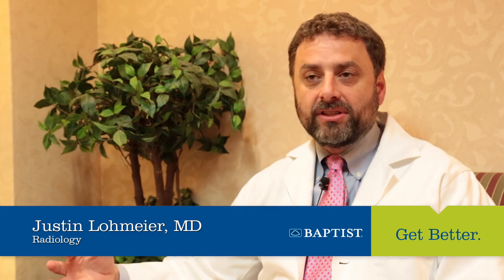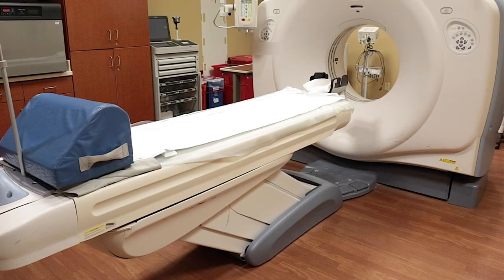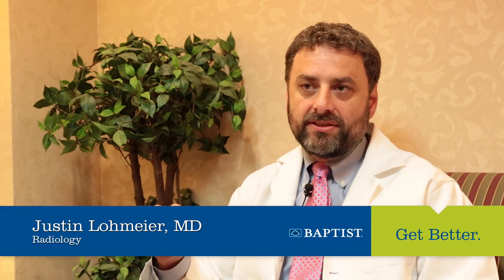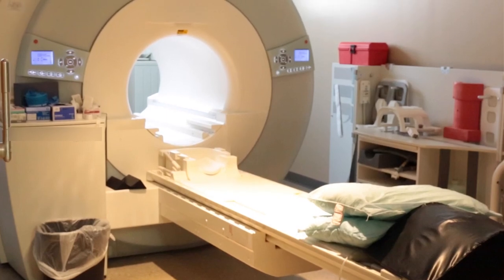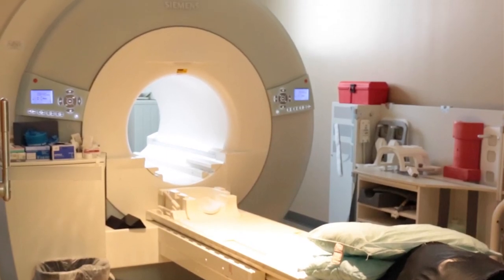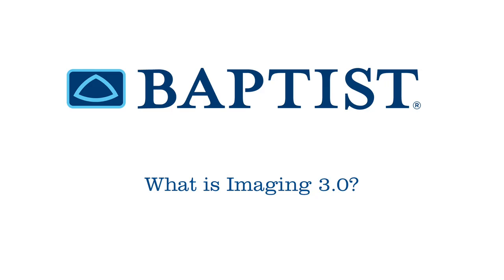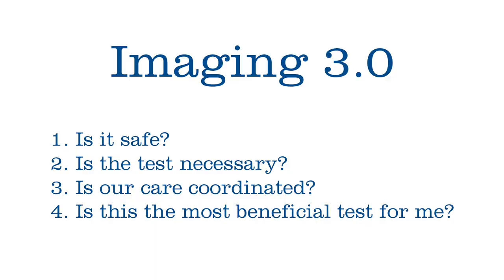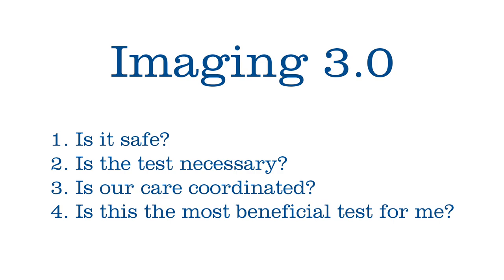Dr. Justin Lohmeier Discuss Imaging Services at Baptist Union County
Justin Lohmeier, MD, Radiologist, explains what radiologists do, as well as all of the various imaging services offered at Baptist Union County.